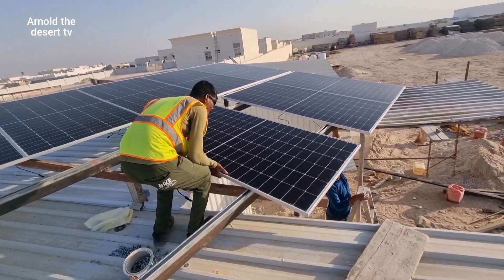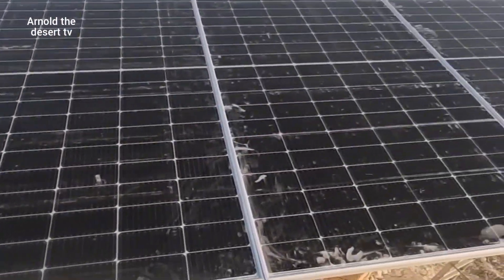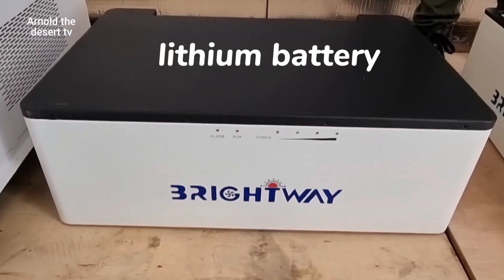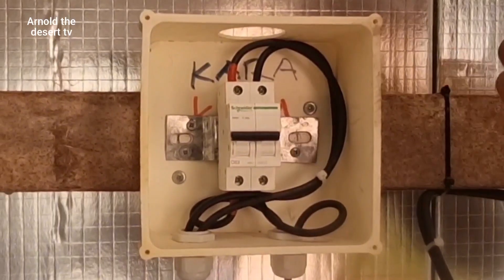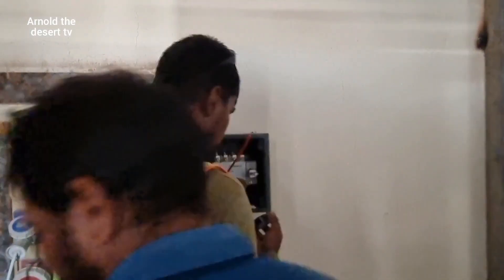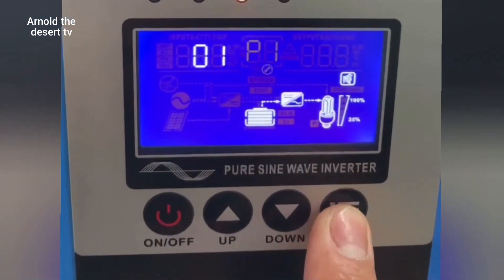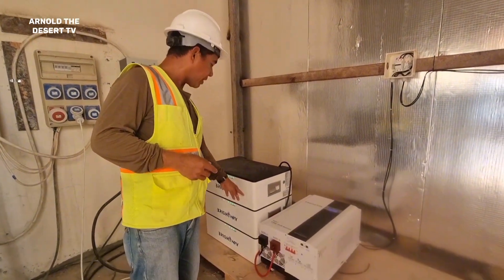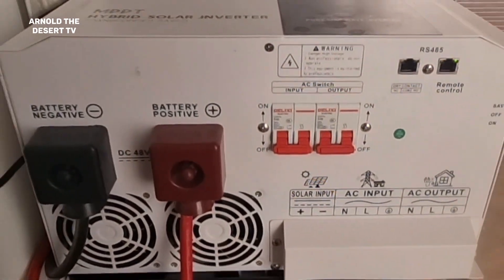SOLAR SYSTEM INSTALLATIONS(basic information)@Brightway solar company.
500 watt solar panel into 10 pcs. 5 panel xonnected to series and the other 5 also is the same. and parallel connection going to the inverter unit. this is brightway 48 volts solar system,the new and programmable inverter system. basic tutorial on how to install and connect this system and how to program also. with 100 amps lithium battery into 3 units.